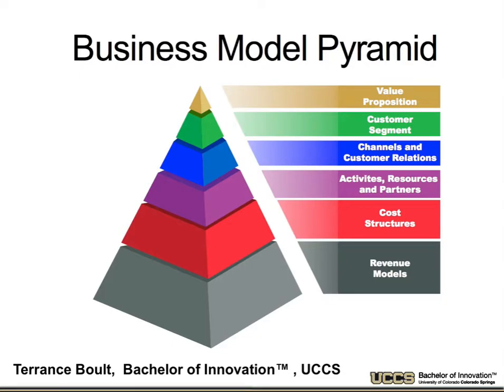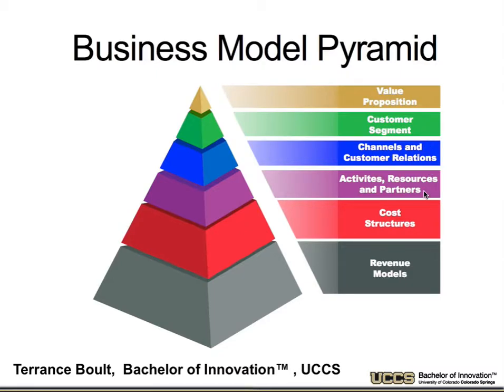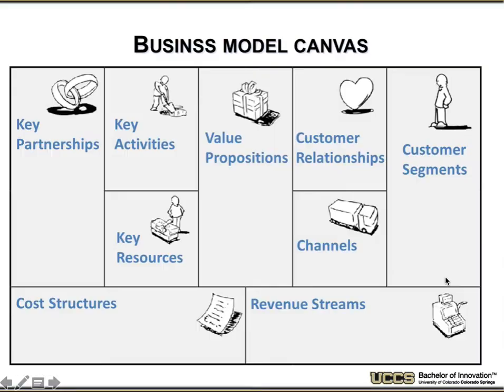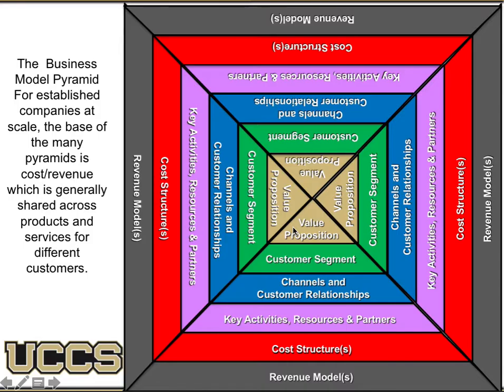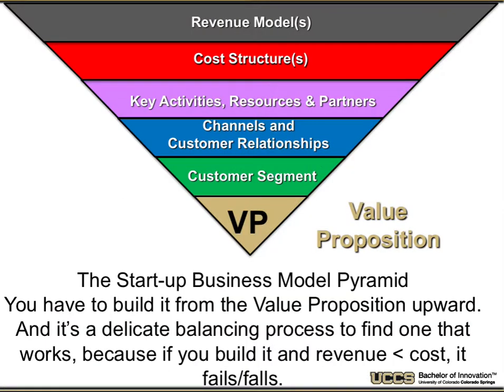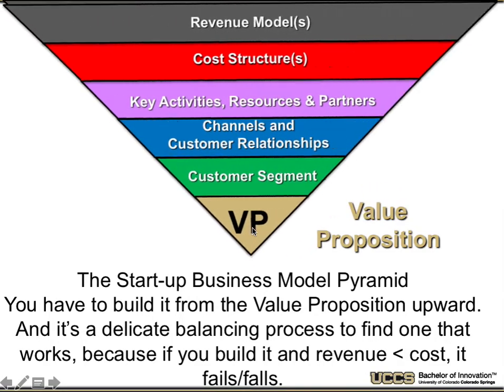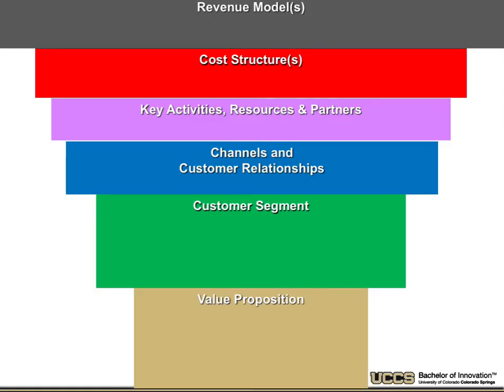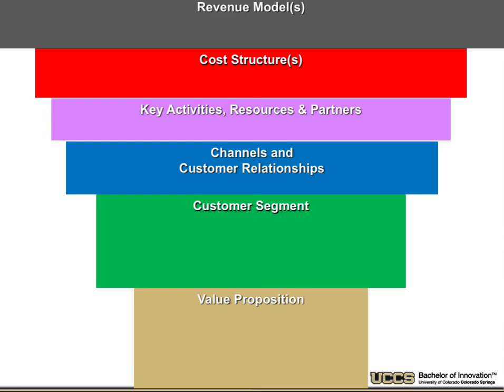BusinessModelPyramid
The Business Model Pyramid is a simplified Business model for teaching in an introduction to entrepreneurship.  It helps students focus on the most important initial elements of building/finding a business model for a startup. It combines elements of the business model canvas that are generally undistinguished components of the startup.